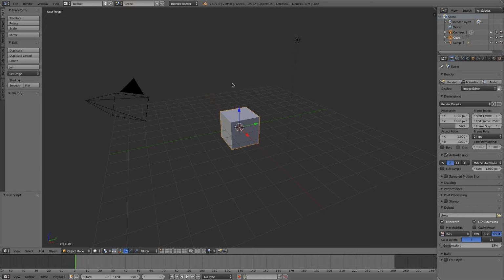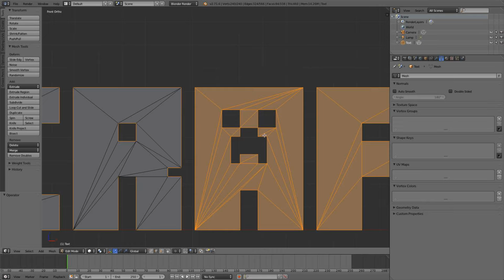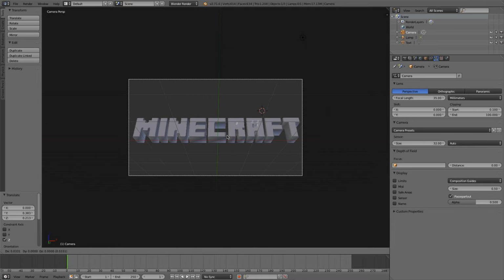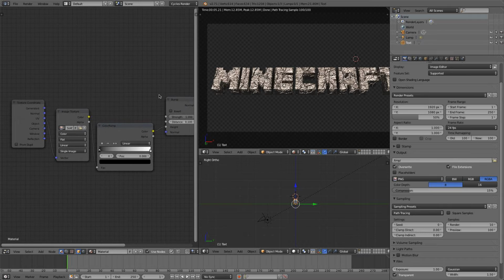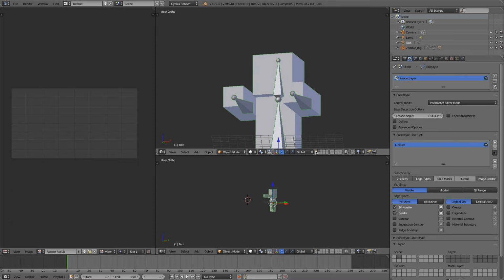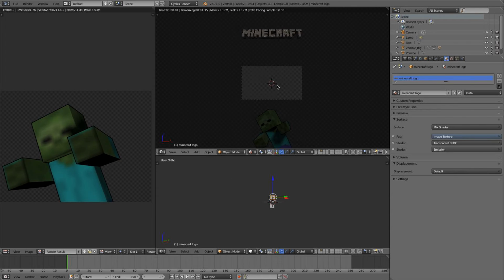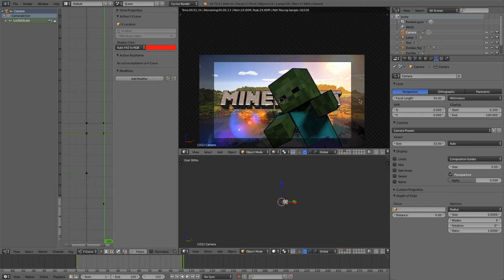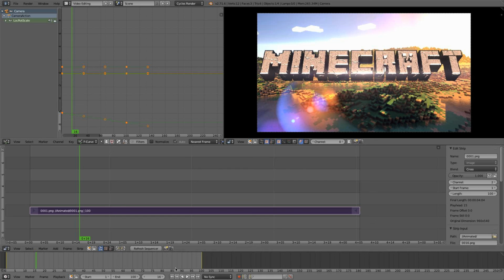Create a Mincraft Youtube Intro : Blender Tutorial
I cover creating the Minecraft logo, using the Freestyle render for strokes, and animating stills for a 2D style Intro!